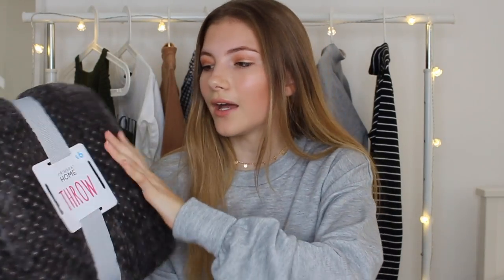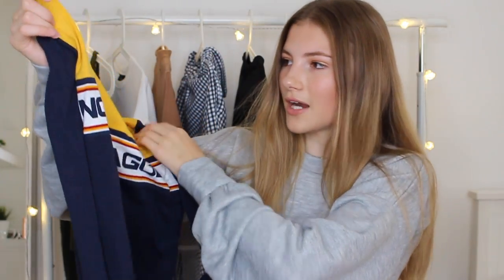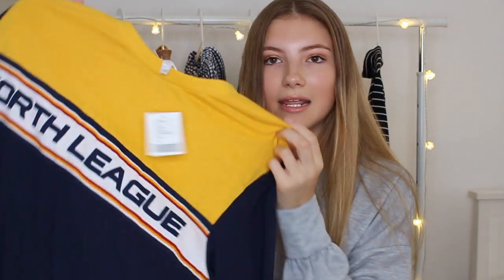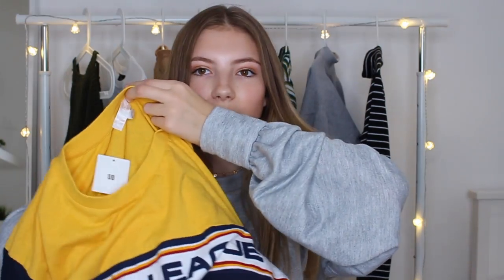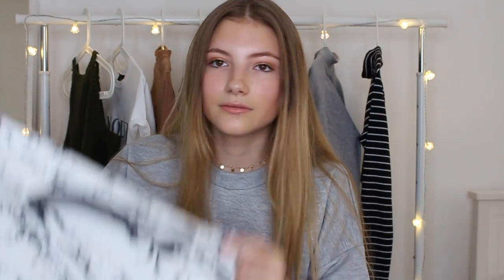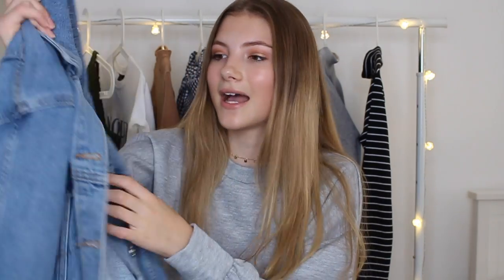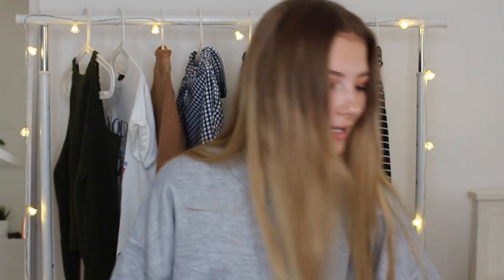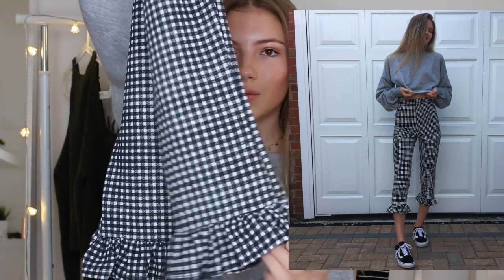AUTUMN CLOTHING & HOMEWARE HAUL!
In this video I show you guys a huge autumn clothing and homeware! let me know if you want to see more autumn video e.g. makeup,routines?

Q & A
How old are you? I’m 15 and my birthday is on the 28th November
What do you use to film and edit with? I film on my Canon 700D and edit using iMovie on my Macbook Pro

Public sc: hopeevex
Musical.ly - hey_itshope

Have a lovely day wherever you are in the world and hopefully I see you in my next video!

Hope xo